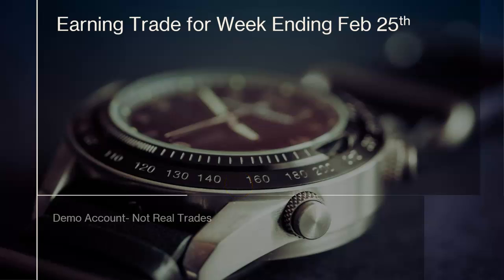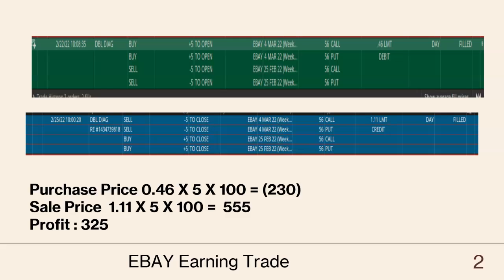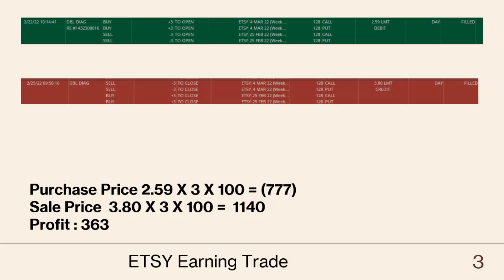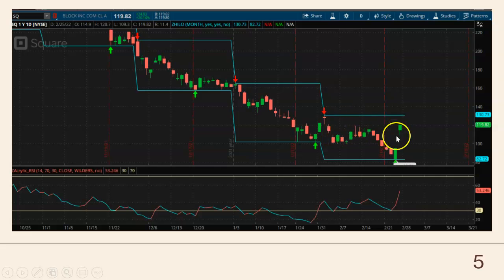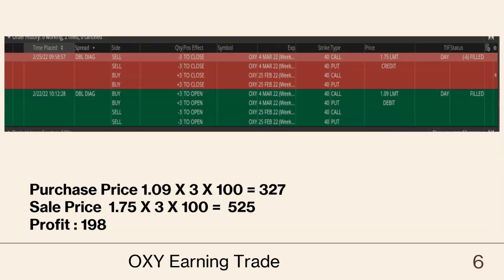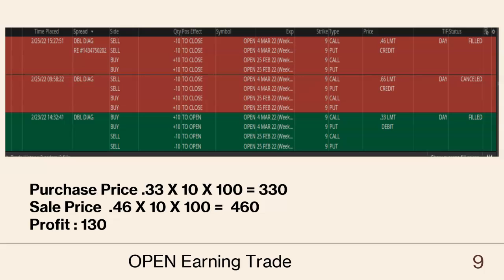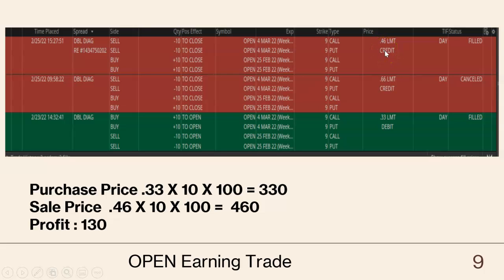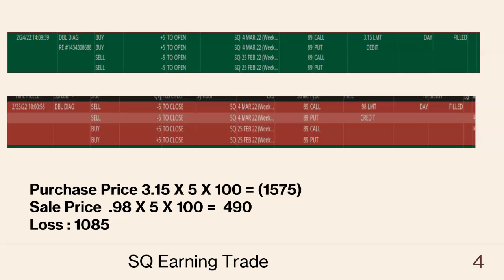The Calendar Straddle Option Strategy | Double Diagonal Straddle Calander |Trade for Feb 25th, 22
SELL CALL / PUT When in the Earning Week
BUY CALL / PUT After the Earnings Week

A calendar straddle is also known as a horizontal spread because the trader purchases option contracts that expire on one date while selling other options expiring on another date. You’re also looking to take advantage of the differences in the options implied volatility for different time periods. As a trader, you should only use this strategy when you can purchase the longer-dated options at a relatively cheaper price than the shorter-dated ones that you’re selling.